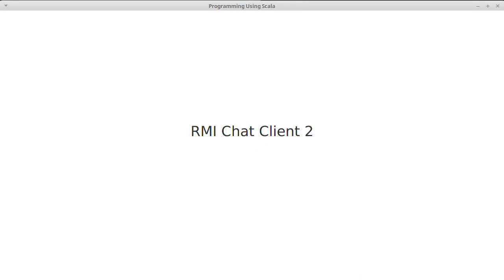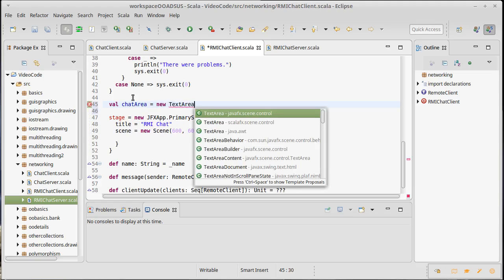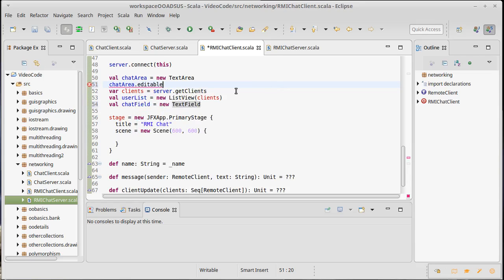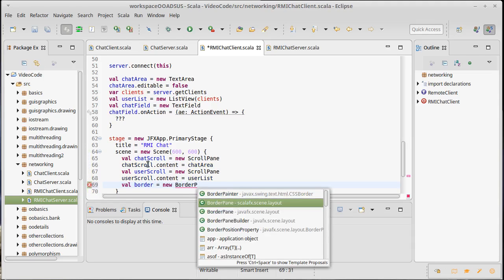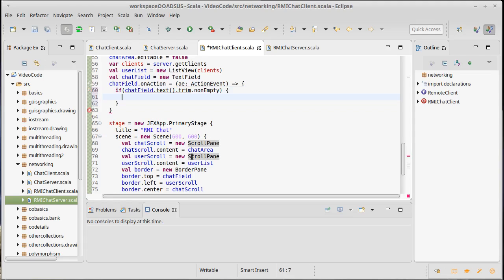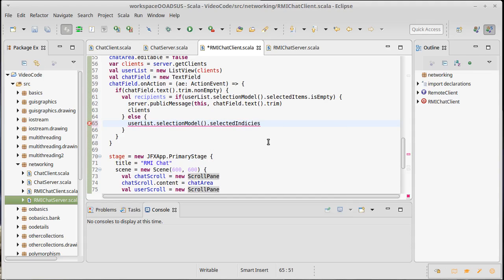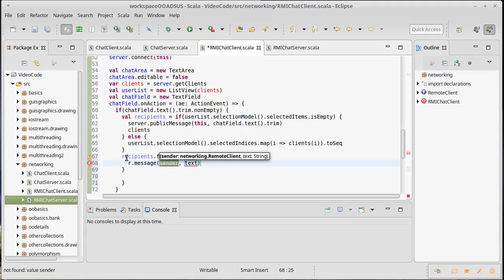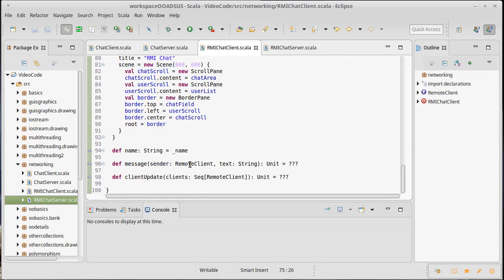RMI Chat Client 2 (using Scala)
This video continues the development of our RMI chat client.